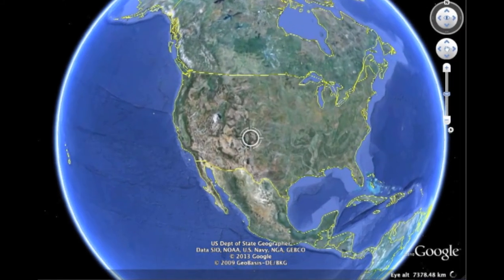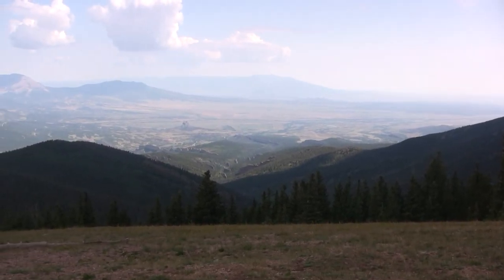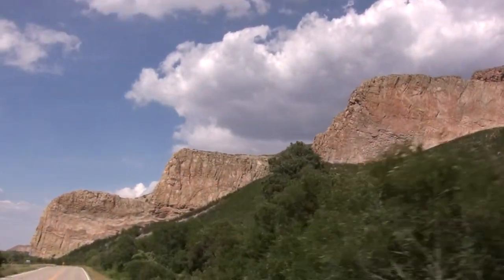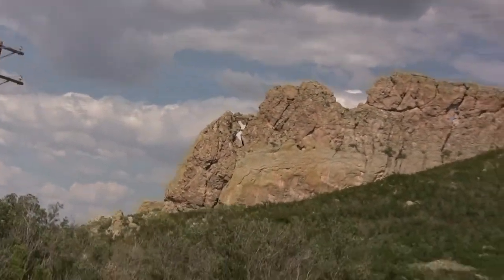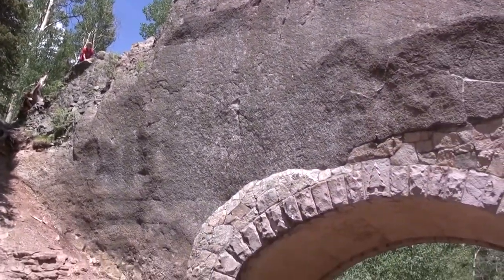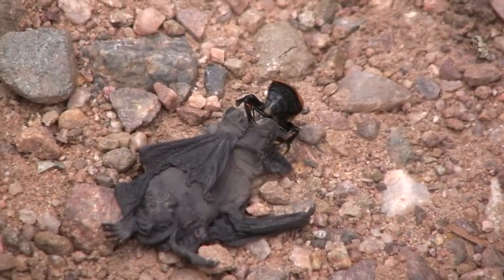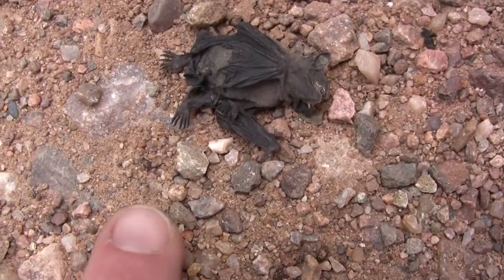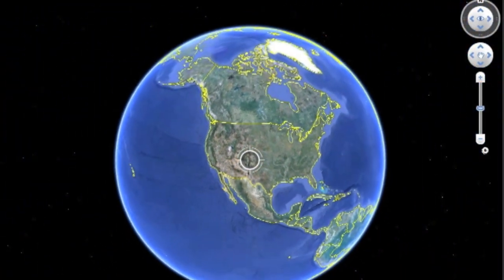Spanish Peaks Tour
A geologic tour of the igneous Spanish Peaks of southern Colorado, and their radiating dikes.  Some other sights of interest are included for infotainment and gross out factor.